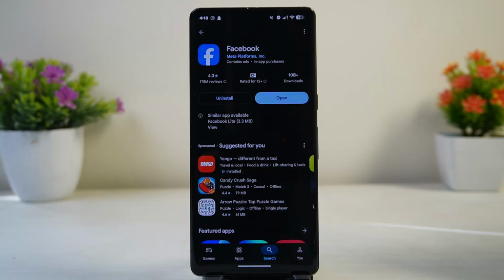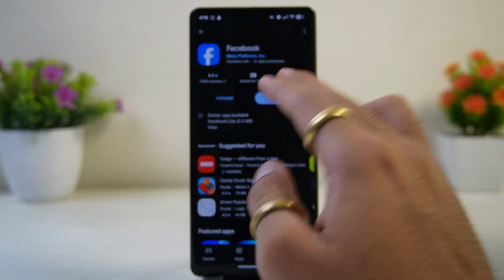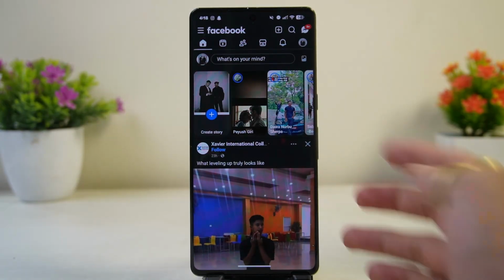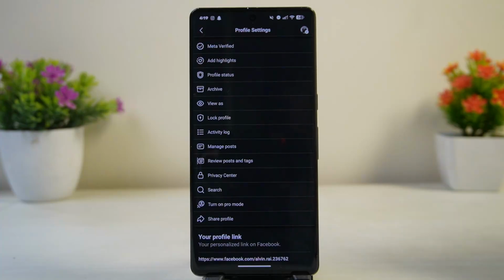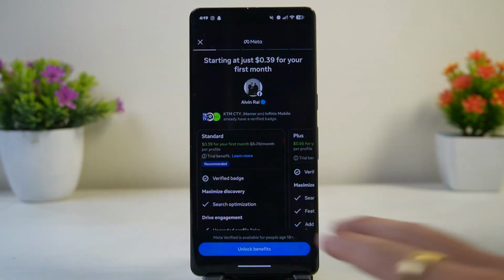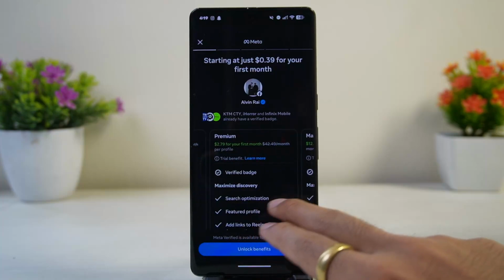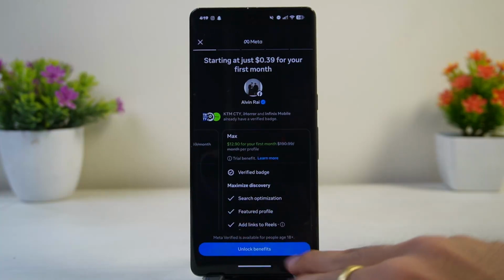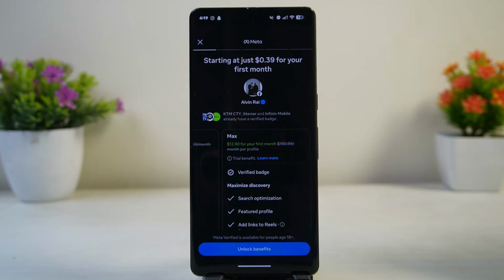How to Verify Your Facebook Page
How to Verify Your Facebook Page Step-by-Step

Want to verify your Facebook Page and access Meta Verified benefits? In this video, I’ll show you how to go through the Facebook verification process step-by-step. Before starting, make sure your Facebook Page and account information are complete and that the legal name associated with your Page matches the relevant corporate registration documents or government-issued identification where required.

You should also make sure two-factor authentication is enabled on your Facebook account before beginning the verification process. Once your account is ready, open the Facebook application on your device and tap your profile icon in the top-right corner. Then tap the three-dot menu below your profile information to access additional account options.

From the available options, look for Meta Verified and tap it to open the verification and subscription details. Review the available plan and benefits, then select the option to unlock the benefits and continue through the verification process. You may need to select the specific Facebook Page or asset you want to associate with the subscription.

Finally, review the monthly subscription benefits and pricing, select the appropriate Page asset, and proceed to payment. Confirm your available App Store payment method and follow any remaining verification prompts to complete the process. I hope this guide helps you out a lot.